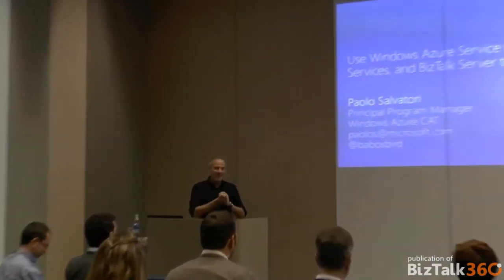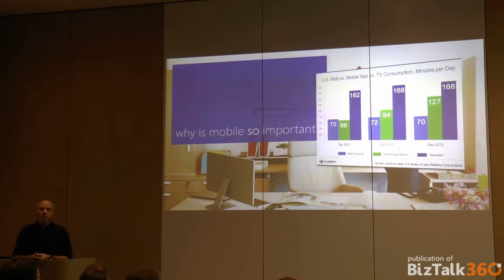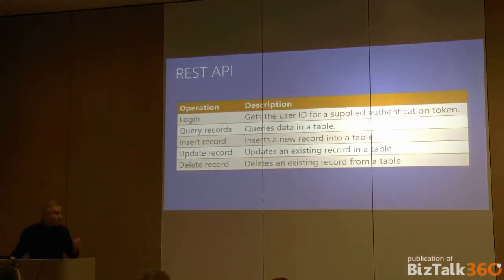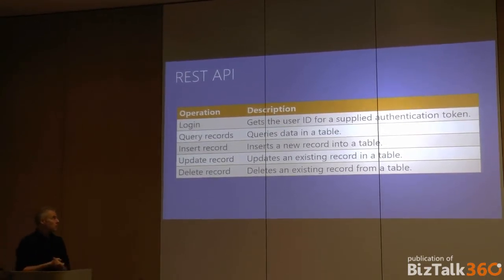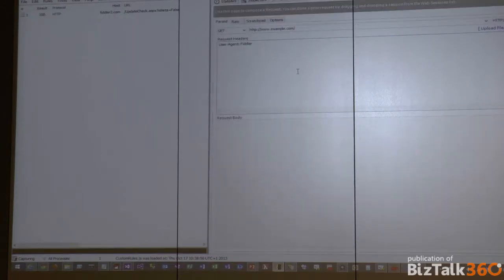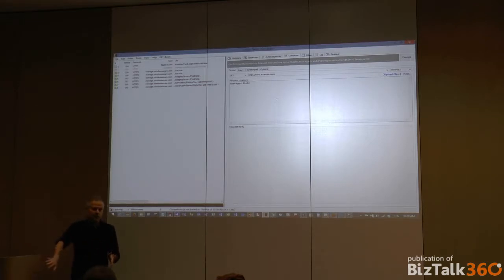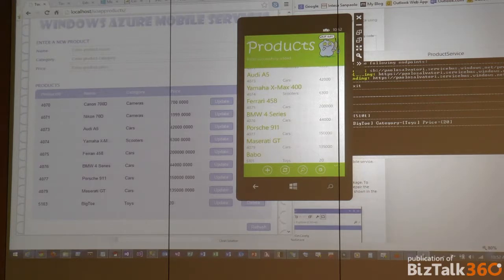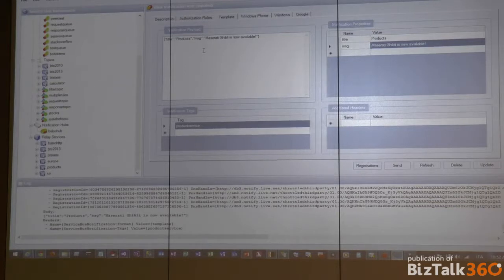Use Windows Azure Service Bus, BizTalk Services, Mobile Services, and BizTalk Server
The Service Bus is part of Windows Azure and is designed to provide connectivity, queuing, and routing capabilities not only for the cloud applications but also for on-premises applications. Microsoft BizTalk Server enables organizations to connect and extend heterogeneous systems across the enterprise and with trading partners. Using both together enables a significant number of scenarios in which you can build secure, reliable and scalable hybrid solutions that span the cloud and on premises environments. Windows Azure BizTalk Services is a simple, powerful, and extensible cloud-based integration service that provides Business-to-Business (B2B) and Enterprise Application Integration (EAI) capabilities for delivering cloud and hybrid integration solutions. Windows Azure Mobile Services accelerates connected client application development by streamlining common backend tasks like structuring storage, authenticating users, and sending push notifications. In this session you will see how to integrate these technologies to build secure, reliable and scalable hybrid solutions that span the cloud and on premises environments.